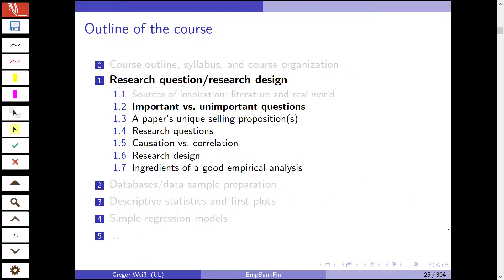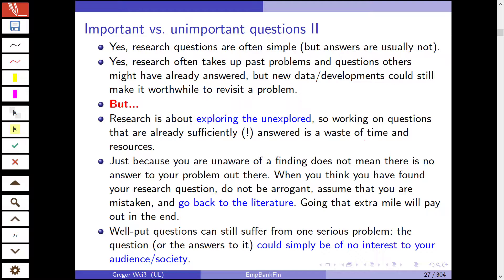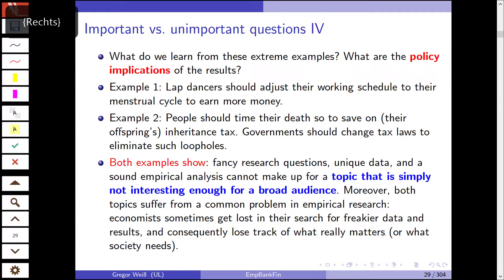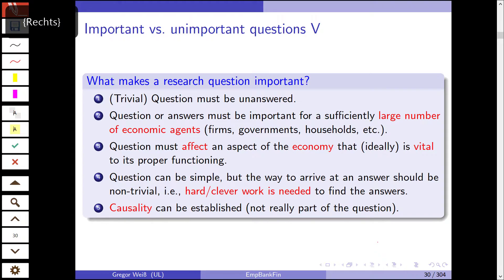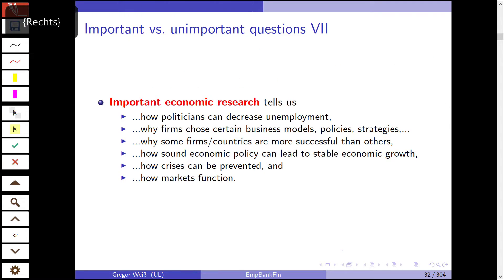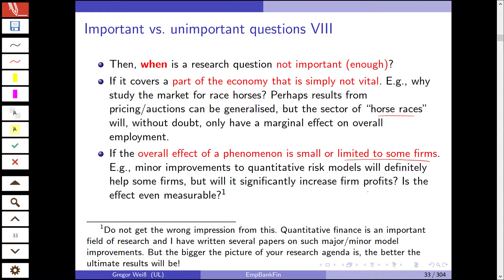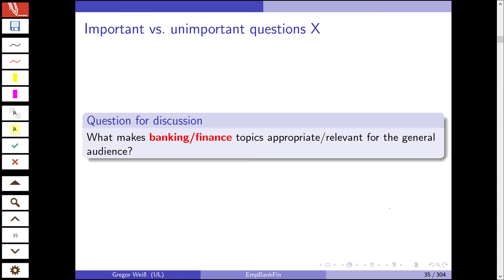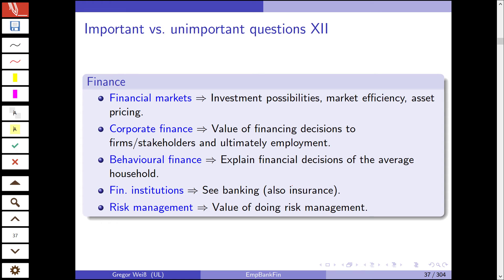Empirical Banking and Finance - Part 3 - Important vs. Unimportant Questions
Part 3 in the class "Empirical Banking & Finance" held at Leipzig University.